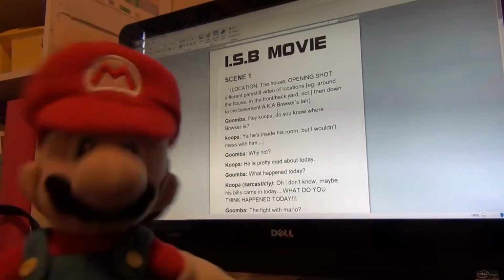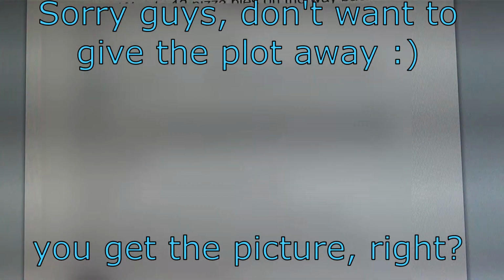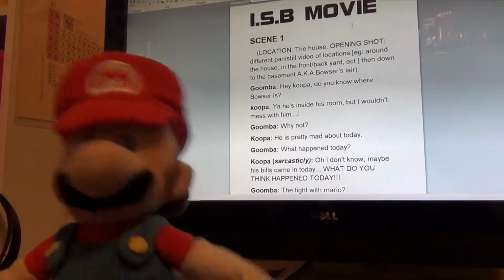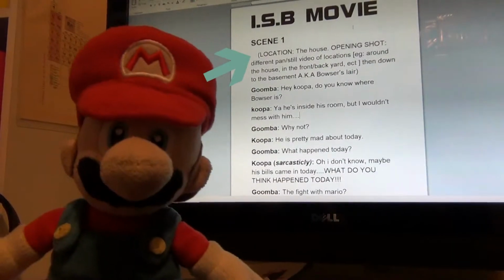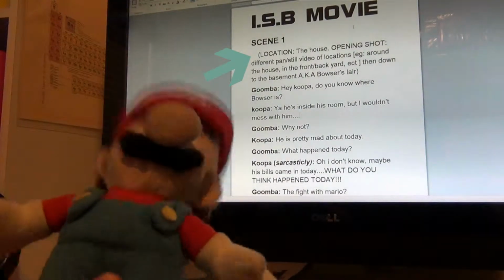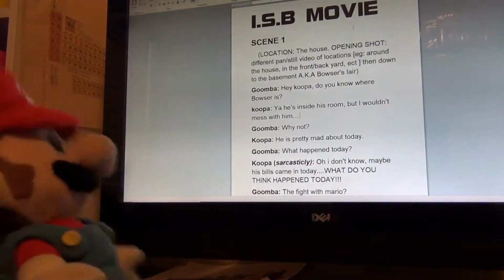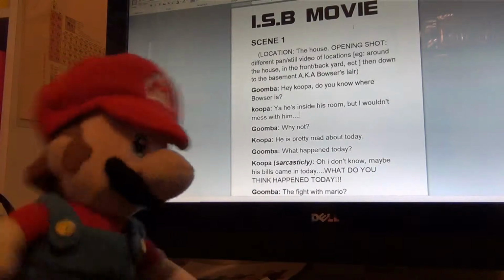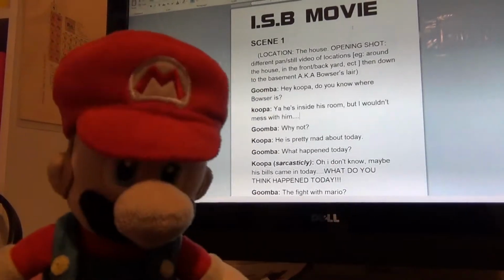How to make a plush video!!!!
Hey everyone! Today I dive into the basics to make your own plush video! Hope you learn something and if you make a plush video, tell me and I'll check it out!

Other "How to make a plush video"